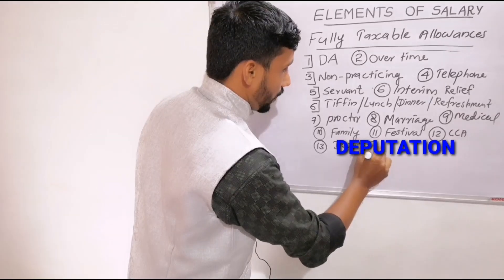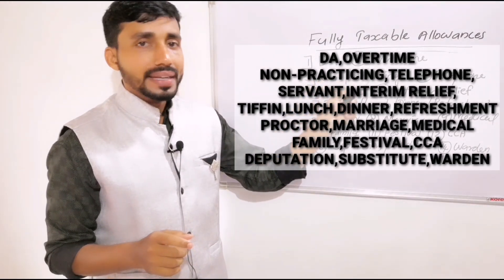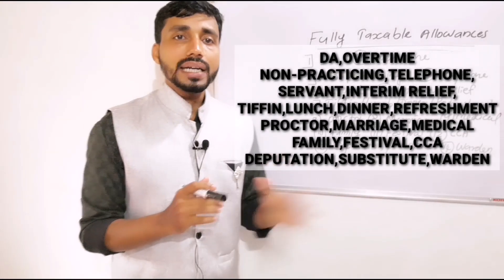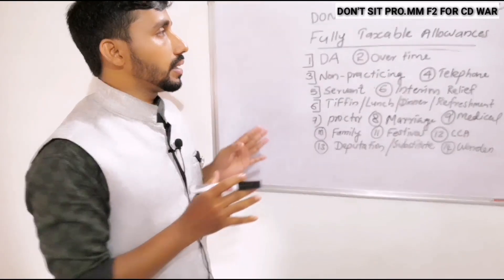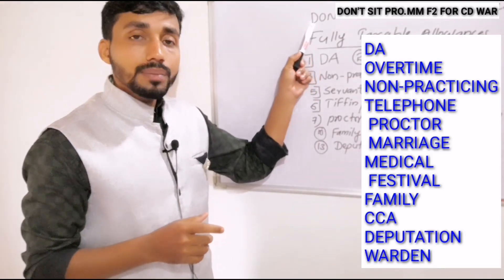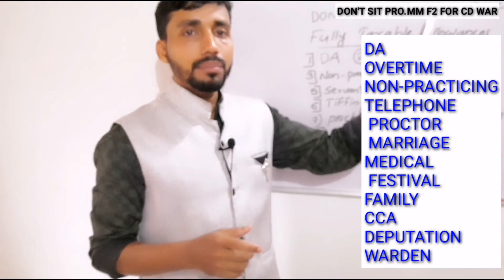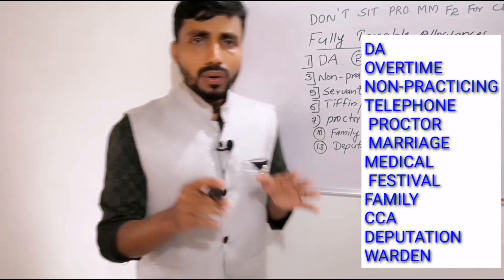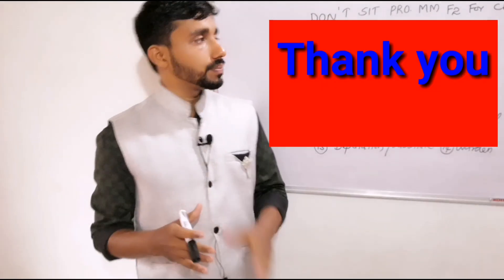ELEMENTS OF SALARY-CLASS 50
To join Watsapp group for online class of
Management accounting and income tax